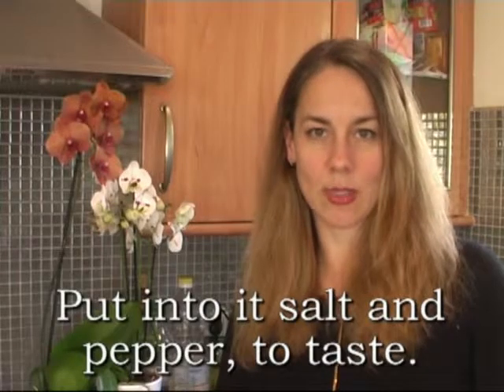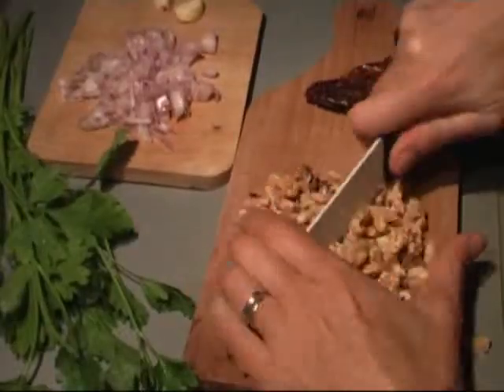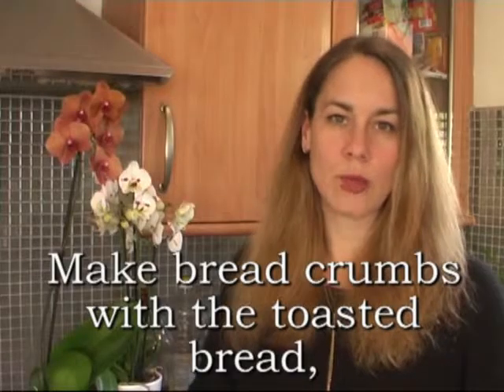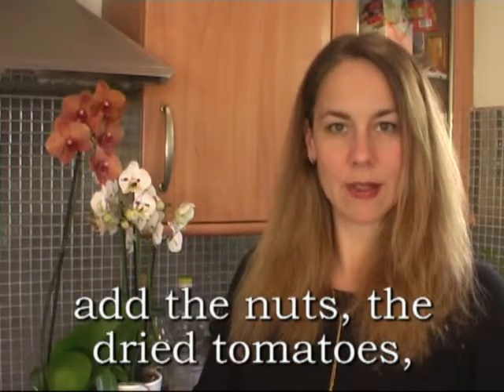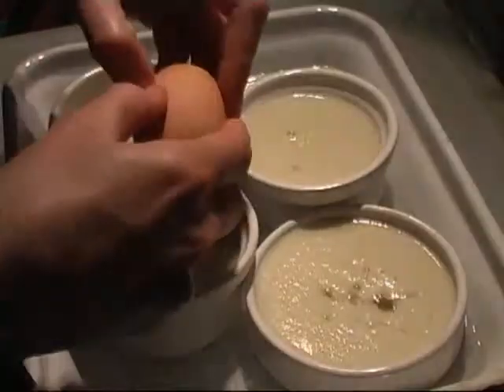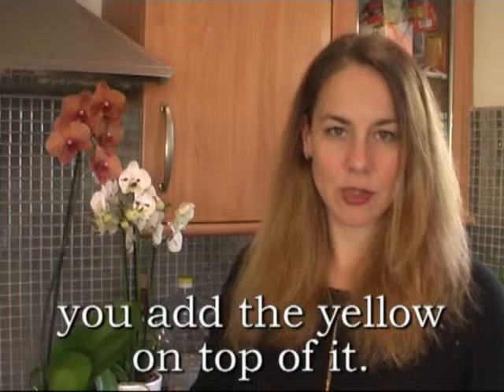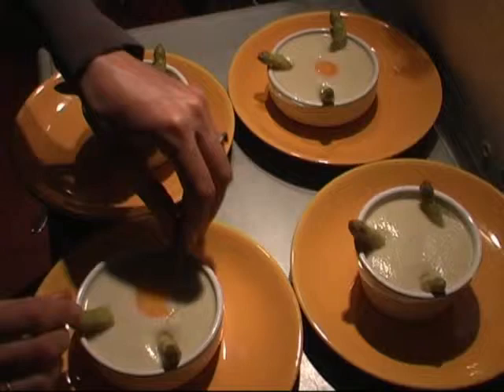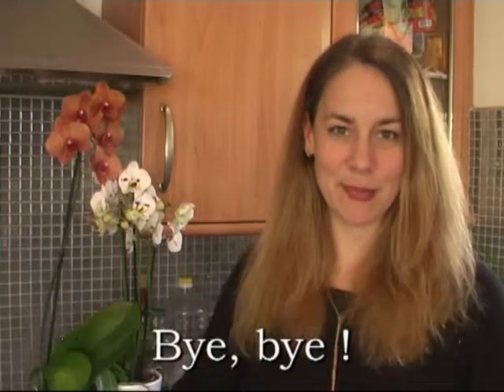Recipe: 2/2 Egg casserole with white asparagus cream and walnuts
A very yummy recipe, gluten free, dairy free, could also be veggan if you do not put chicken stock into it! :)